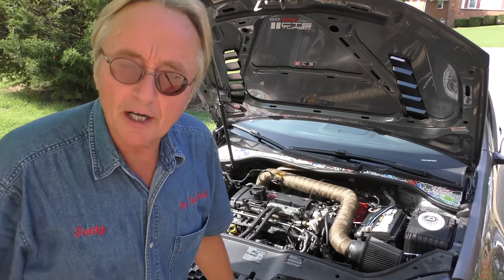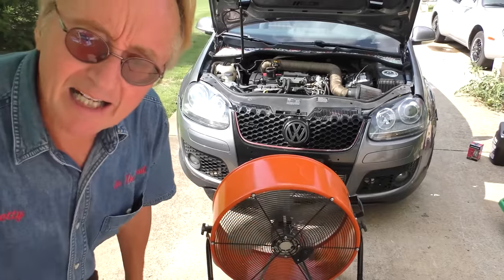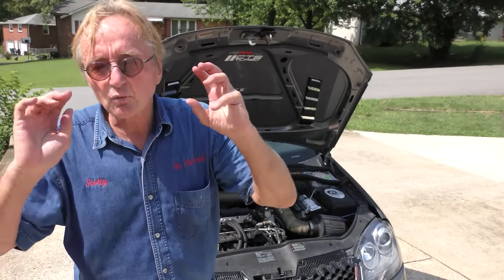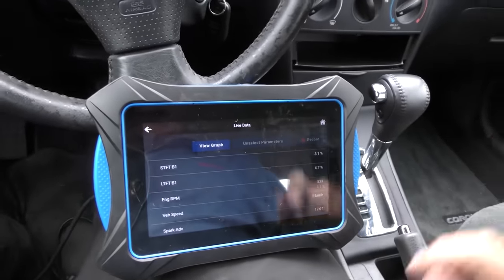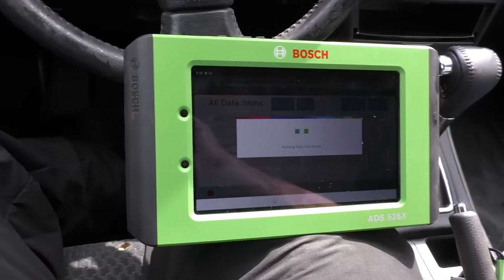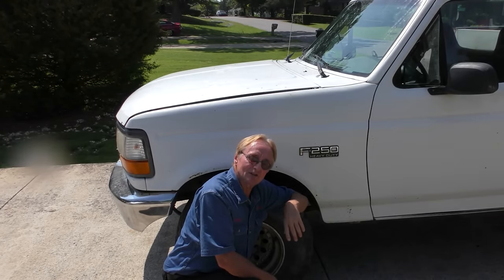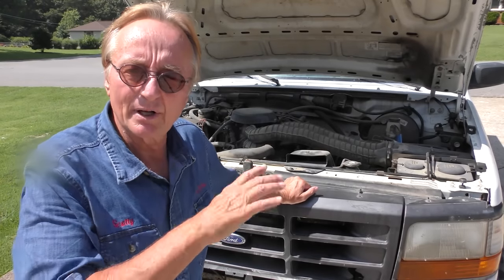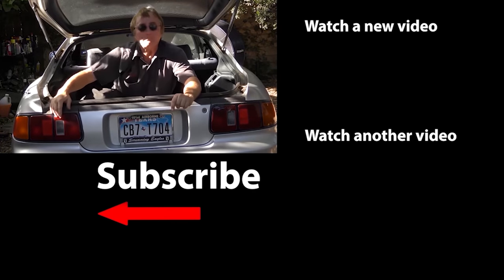3 Additives That Will Make Your Car Last Twice as Long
Do fuel additives work? 3 Additives That Will Make Your Car Last Twice as Long, DIY and car repair with Scotty Kilmer. How to clean fuel injectors without removal. How to clean carbon from an engine. Fuel cleaners and additives for the fuel system in your car. Should I use a fuel cleaner in my car? Are fuel additives worth it? Car advice. DIY car repair with Scotty Kilmer, an auto mechanic for the last 54 years.

⬇️Scotty’s Top DIY Tools:
1. Bluetooth Scan Tool
2. Mid-Grade Scan Tool
3. My Fancy (Originally $5,000) Professional Scan Tool
4. Cheap Scan Tool
5. Dash Cam (Every Car Should Have One)
6. Basic Mechanic Tool Set
7. Professional Socket Set
8. Ratcheting Wrench Set
9. No Charging Required Car Jump Starter
10. Battery Pack Car Jump Starter

1. Bluetooth Scan Tool
2. Cheap Scan Tool
3. Professional Socket Set
4. Wrench Set
5. No Charging Required Car Jump Starter
6. Battery Pack Car Jump Starter

►Here's our weekly video schedule:
Tuesday: Auto repair video
Wednesday: Viewers car mod show off
Thursday: Viewer Car Question Video AND Live Car Q&A
Friday: Auto repair video
Saturday: Second Live Car Q&A
Sunday: Viewers car show off